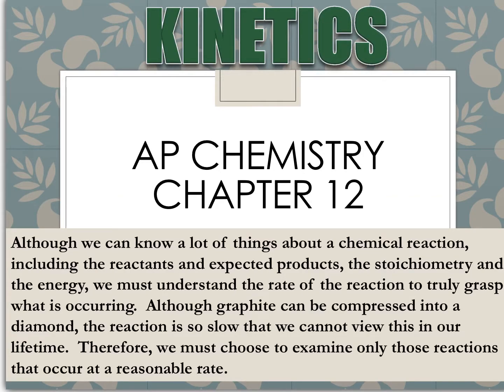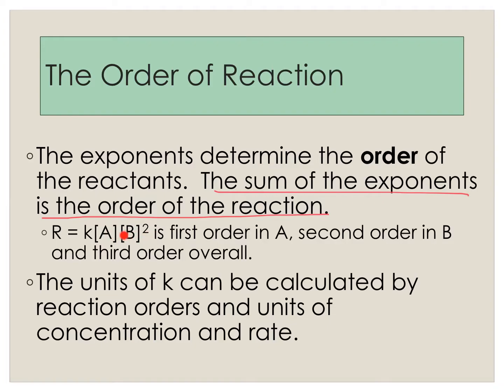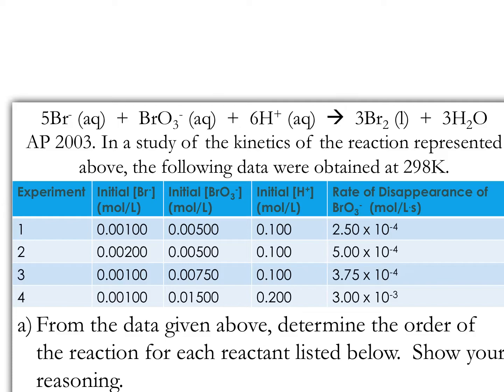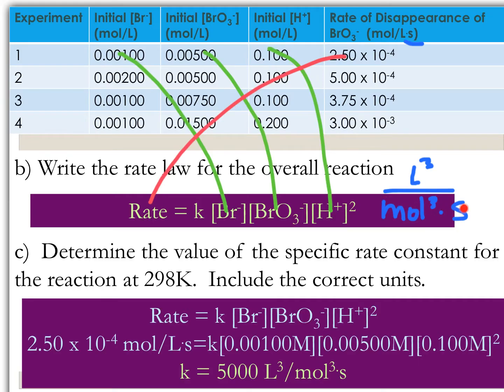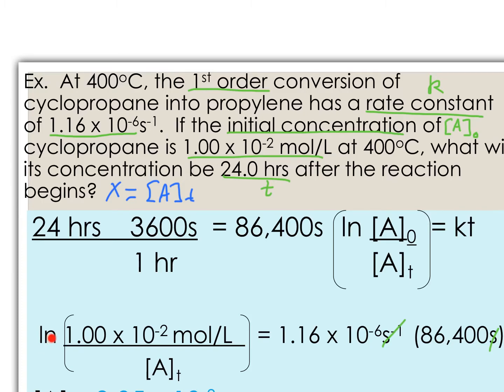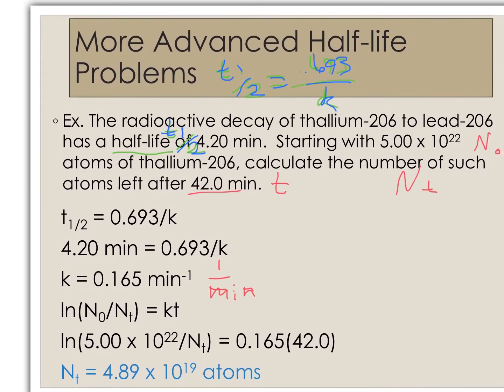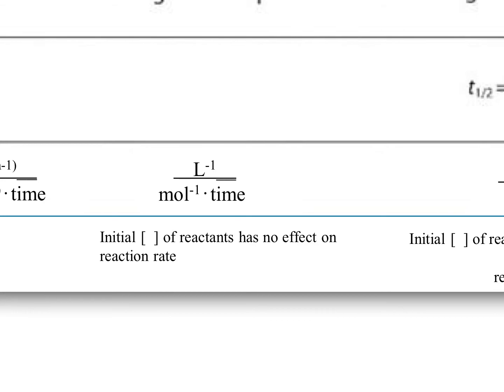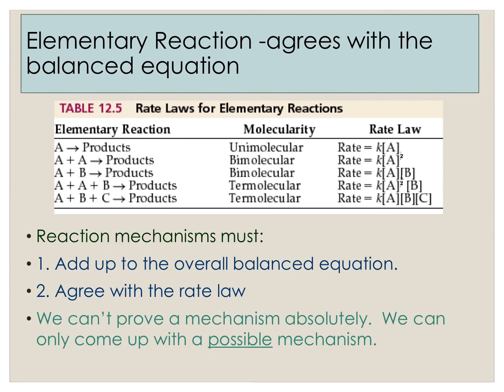AP kinetics notes